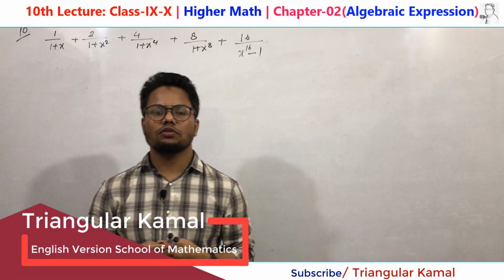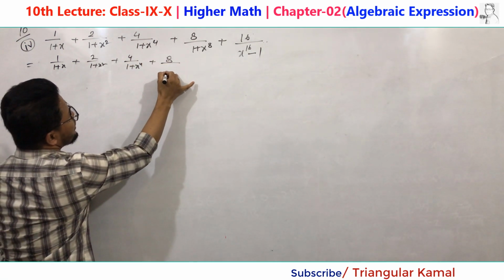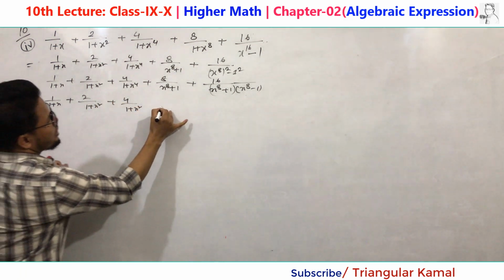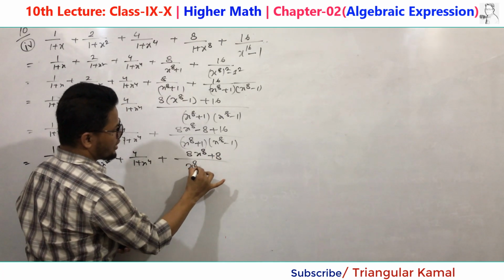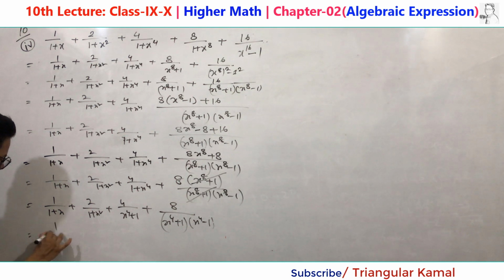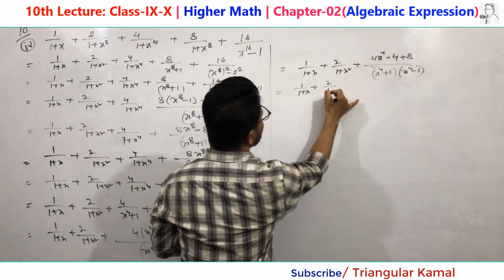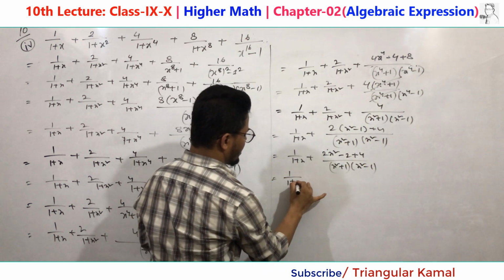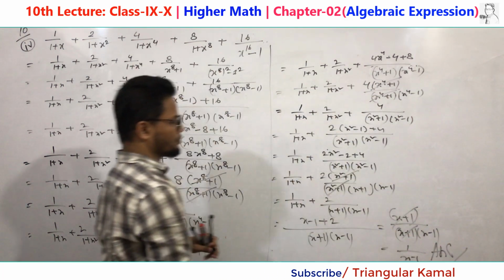10th Lecture: Algebraic Expression | Class Ten Higher Math Ch-2, No:10(iv) | Simplification | Factor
Hey guys, it's one of the longest maths in history in higher Mathematics.